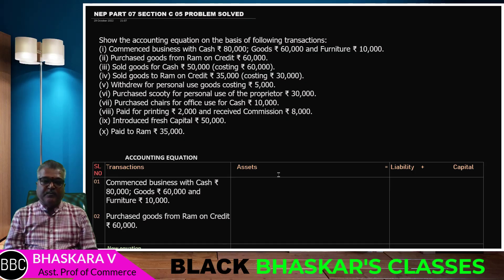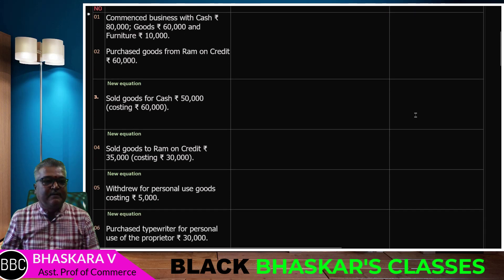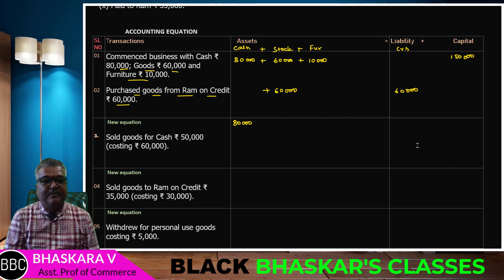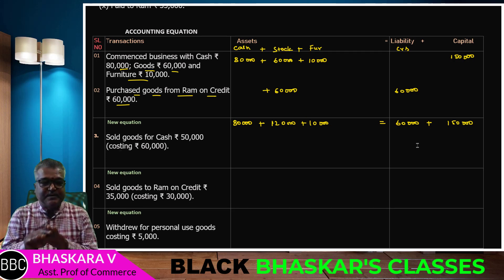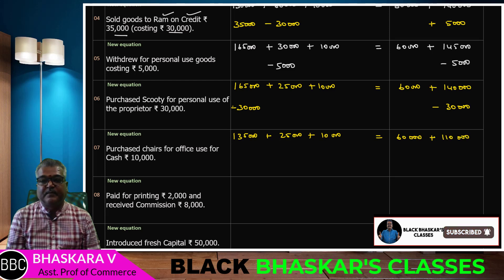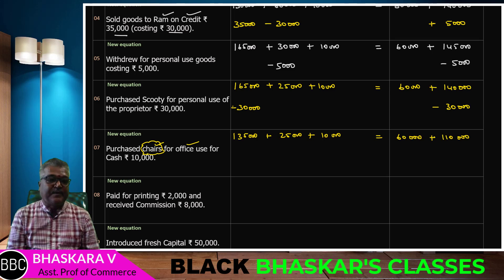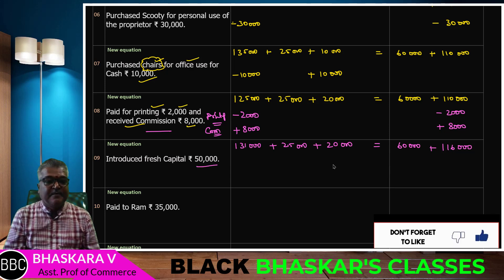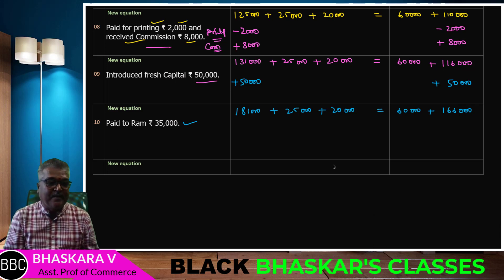07#NEP || ACCOUNTING EQUATIONS IN KANNADA PART 07 || FINANCIAL ACCOUNTING IN KANNADA|| PUC AND BCOM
The lecture is about the ACCOUNTING EQUATIONS IN KANNADA. It is for B.com and BBA students. The video contain varieties of examples for better understanding. The class is a mixture of theory and practical and problems. In order to help rural students, the lecture is in Kannada language. For the simplicity purpose, the lecture is divided into various parts / sessions.

Topics covered:
ACCOUNTING EQUATIONS IN KANNADA

16 ADJOINT OF A SQUARE MATRIX, SINGULAR OF A SQUARE MATRIX, NON-SINGULAR OF A SQUARE MATRIX AND INVERSE OF A SQUARE MATRIX